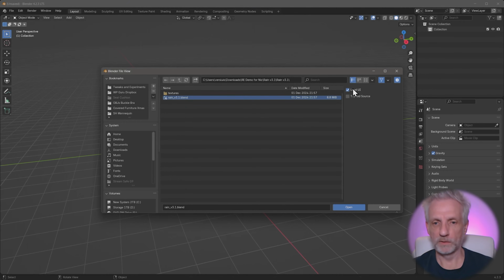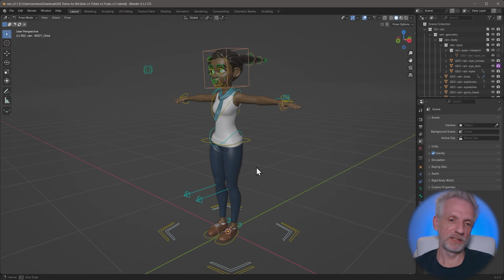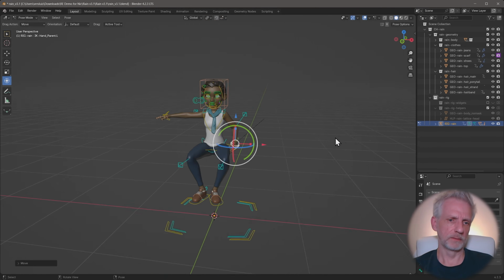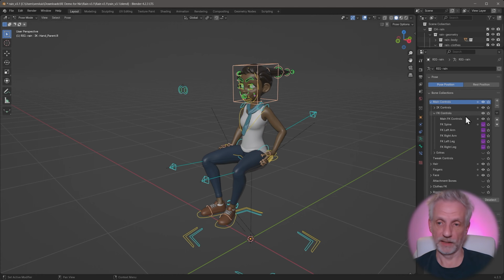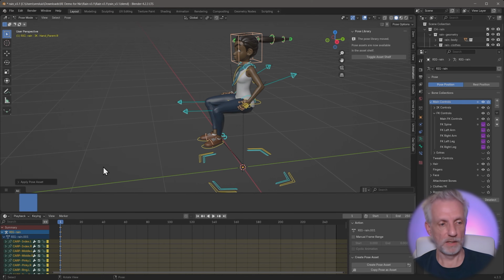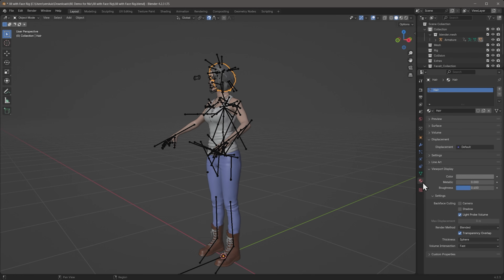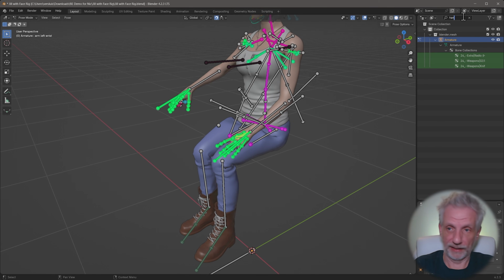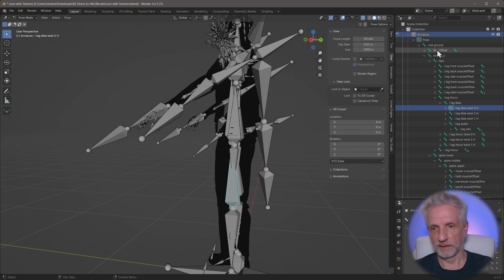Posing Human Figures in Blender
In this episode I'll explain how to pose humanoid characters in Blender. If you're coming from other applications like Daz Studio or iClone, this is going to be a small culture shock as Blender requires a Control Rig object that doesn't always come with the figure you're trying to pose. I'll show three examples and how to deal with them here.

00:00 Introduction
01:05 What is a Control Rig and how does it work?
04:25 Posing figures with a "good" Control Rig
09:45 Resetting Poses
11:35 Saving Poses as Assets
14:30 Posing figures with a "less good" Control Rig
23:10 Posing figures without a Control Rig